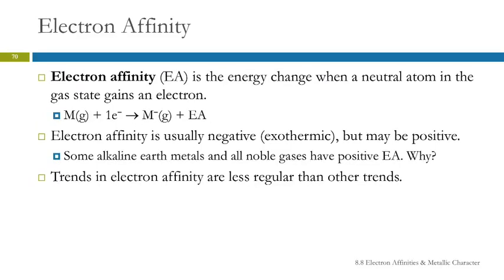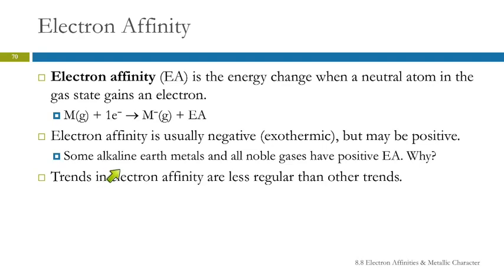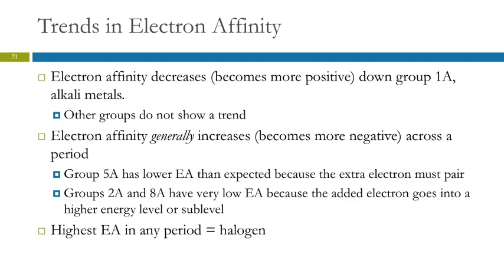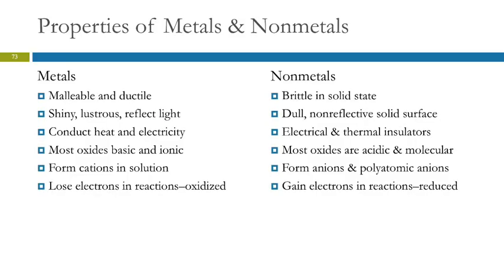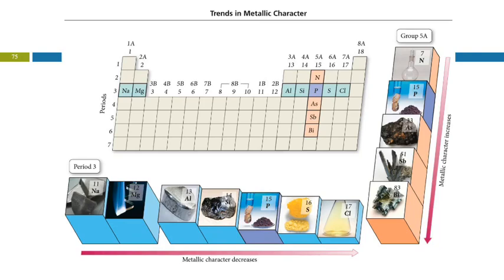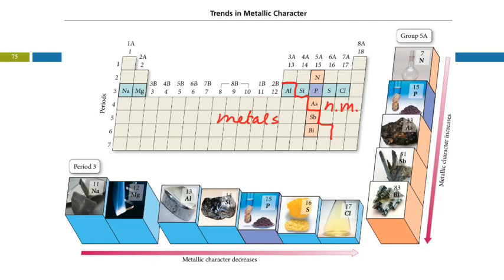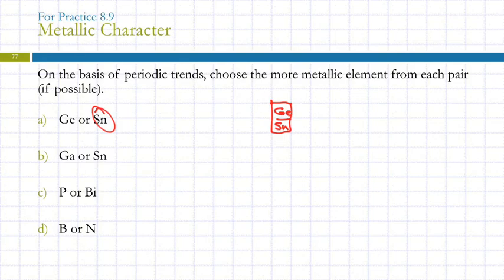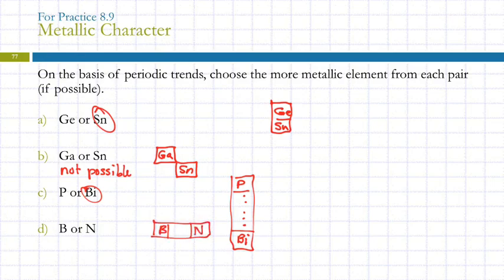8.8 Electron Affinities & Metallic Character